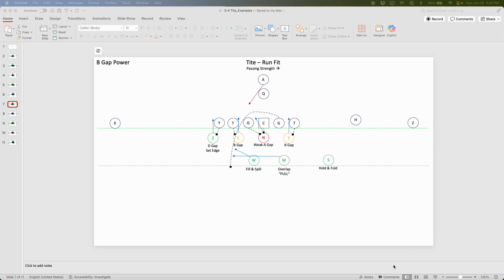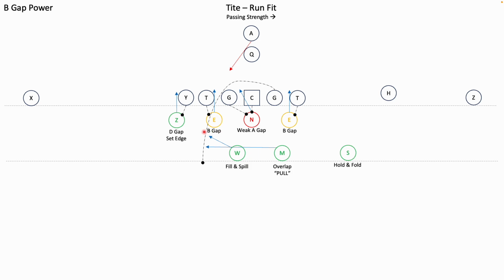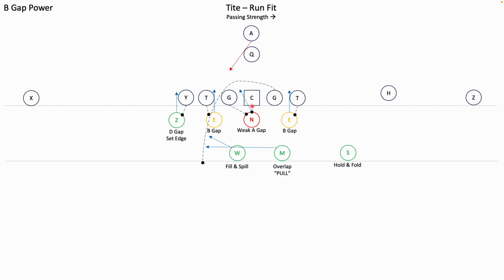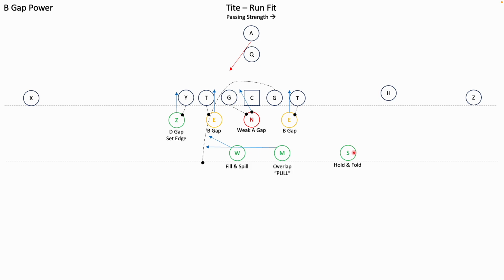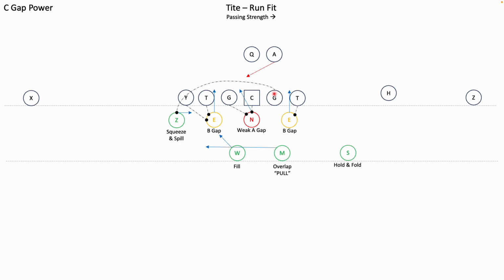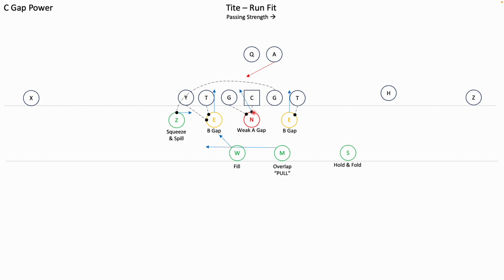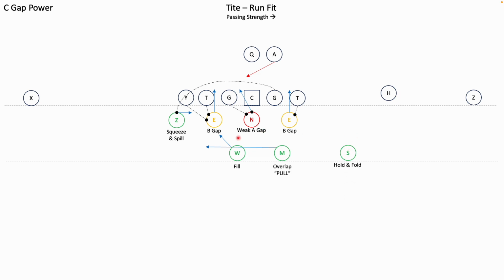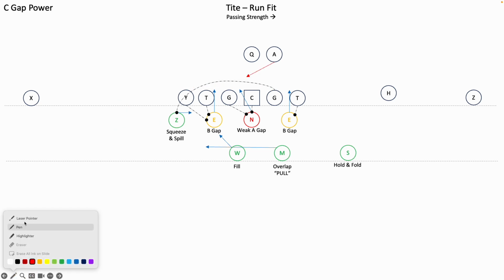Tite Power Examples